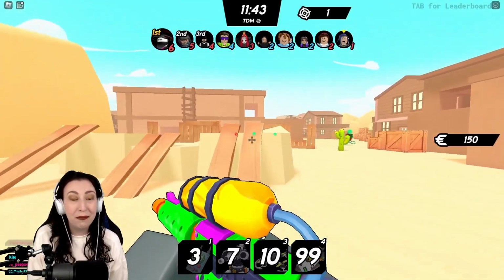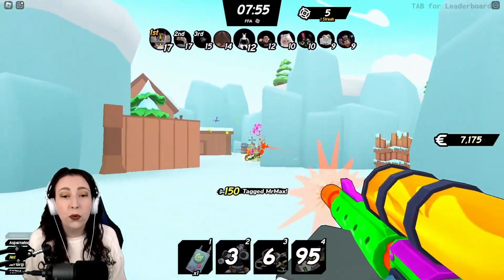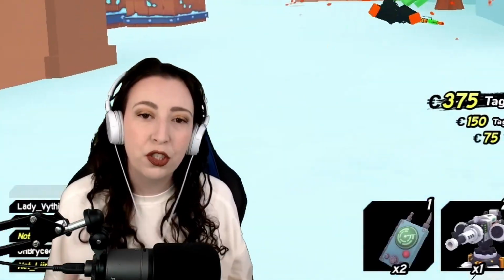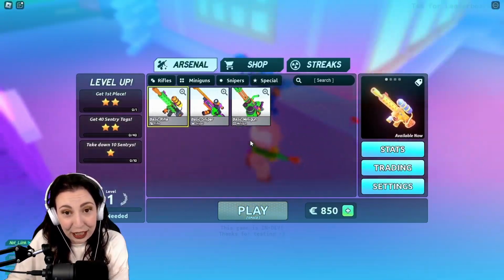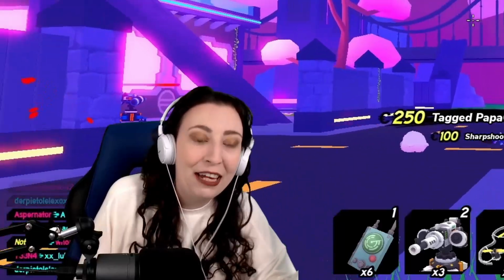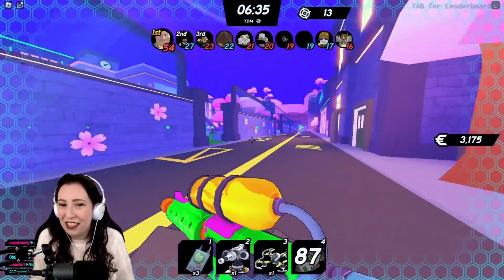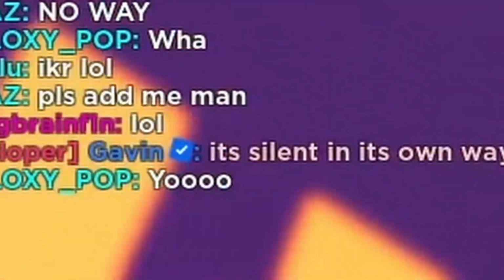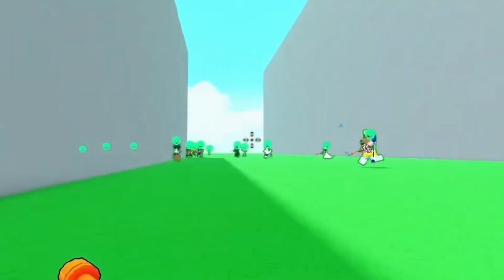The WEIRDEST Map I've ever seen... | Roblox Big Paintball 2 LEAKS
Sub and Join NOW for More Roblox Big Paintball 2 Leaks